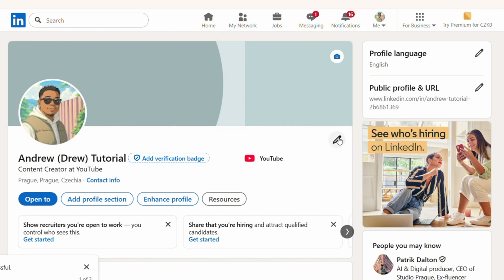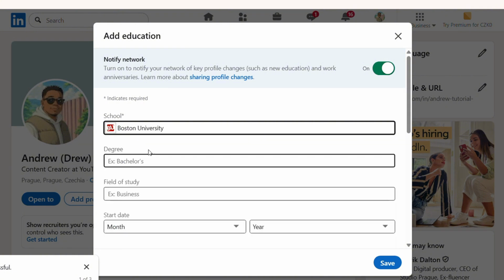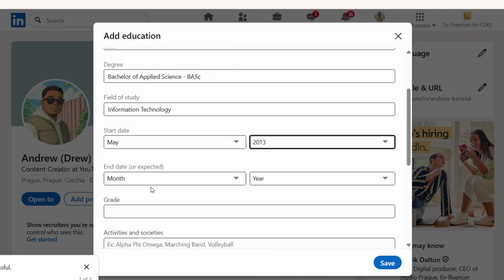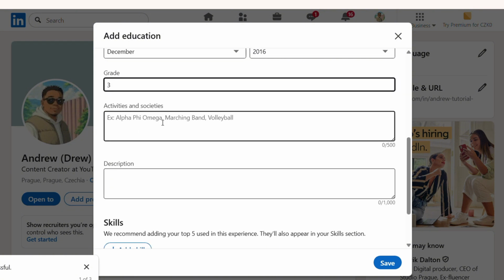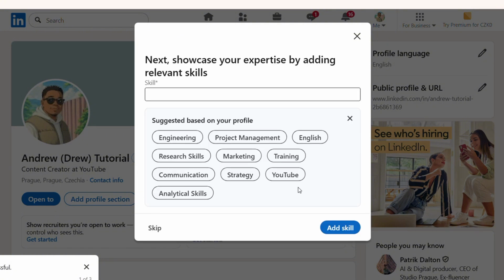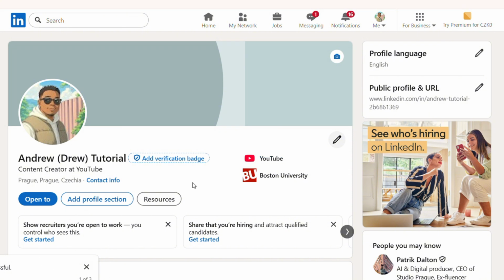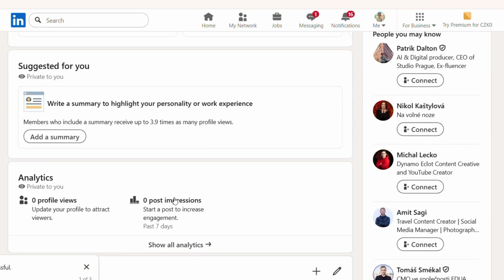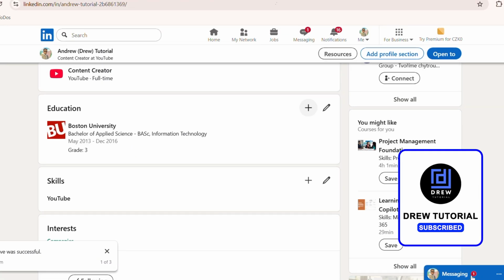How to Add Education to Your LinkedIn Profile (Step-by-Step 2026 Tutorial)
Looking to boost your LinkedIn profile with your academic background? 🎓 In this quick and easy 2026 LinkedIn tutorial, I’ll show you exactly how to add education to your LinkedIn profile — including your school name, degree, field of study, start and end dates, and more.

Whether you're a student, recent graduate, or working professional, highlighting your educational experience is key to getting noticed by recruiters and employers.

✅ In this video, you’ll learn:

How to navigate to the Education section on LinkedIn

Step-by-step guide to add your school, degree, and dates

Tips on how to list certificates, diplomas, or online courses

Why showcasing your education boosts your profile visibility